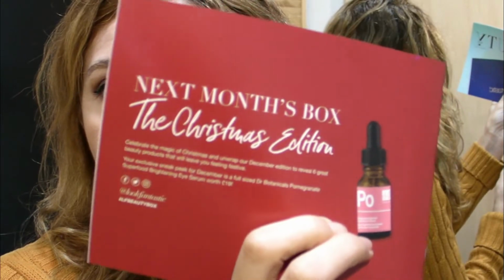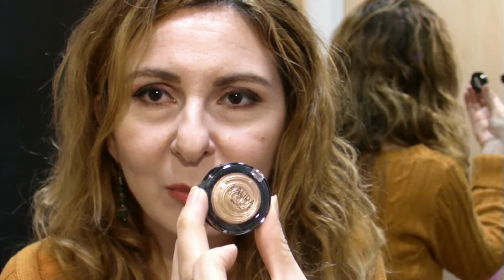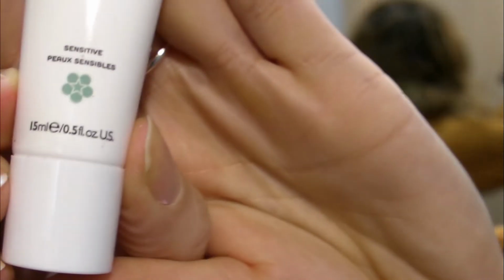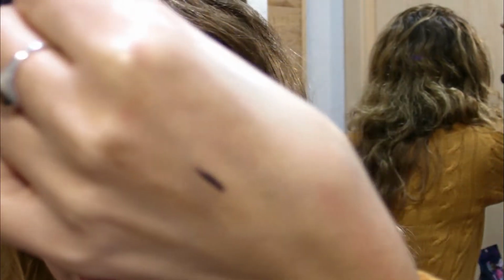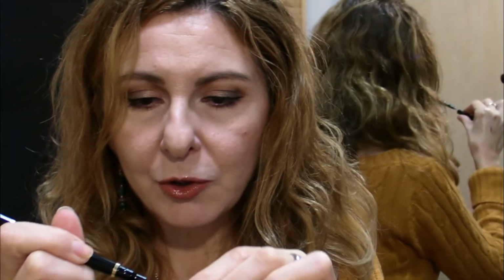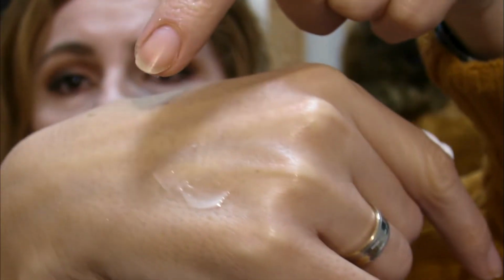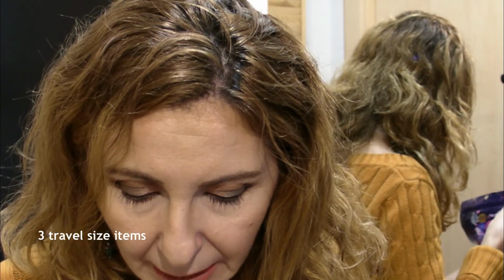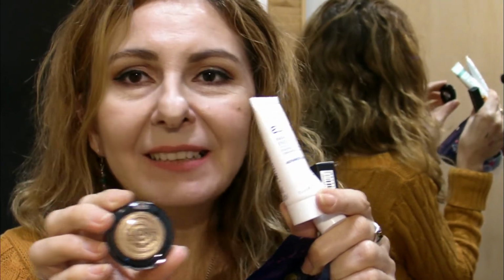lfbeautybox Lookfantastic November 2018 Beautybox Unboxing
Cult Beauty - get £10 off on your first order over £50 value

Today we have another edition of Lookfantastic Beauty box to open.
Lookfantastic has monthly beauty subscription that costs £15 per month with free worldwide shipping. The price per month per box reduce if you opt for a 3 month, 6 month or 12 months subscription. You can purchase the LF Beauty Box